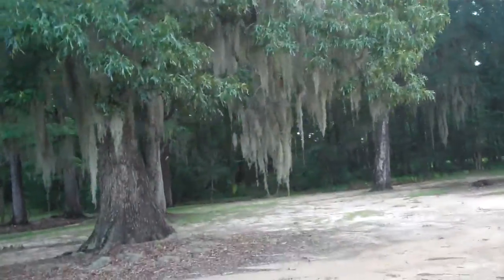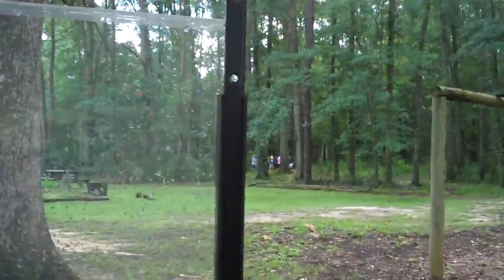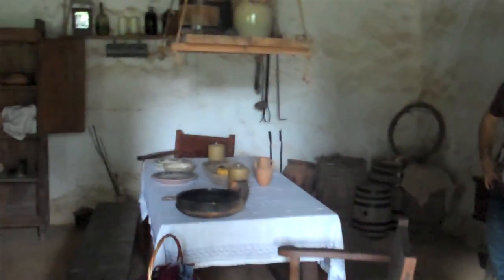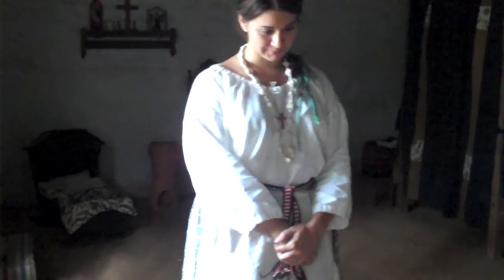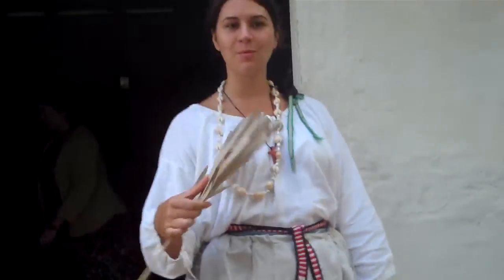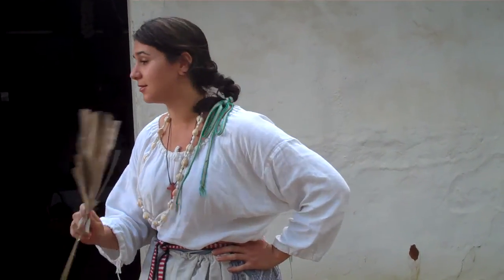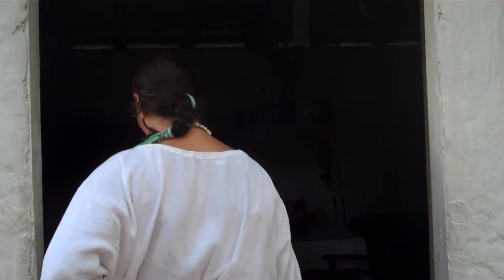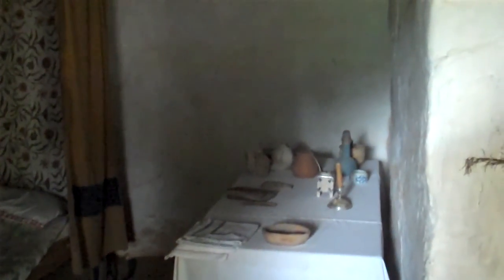MSL Consuelo Servant of the Sra Juana